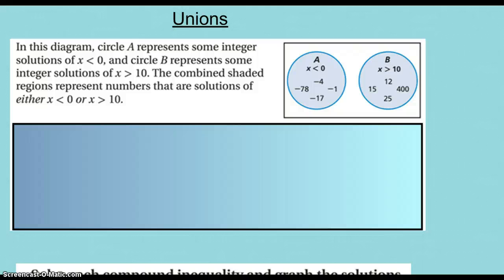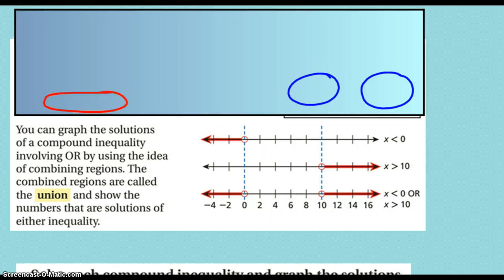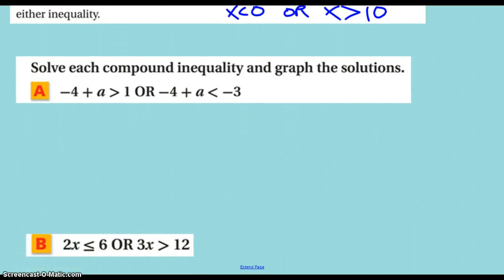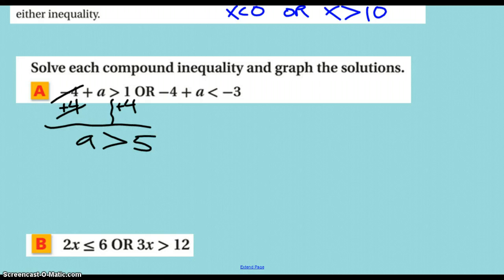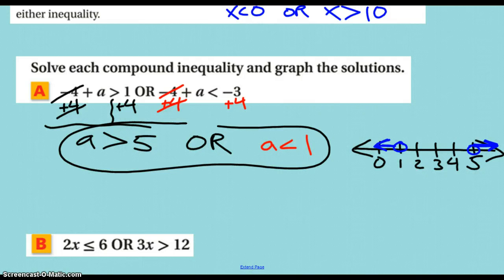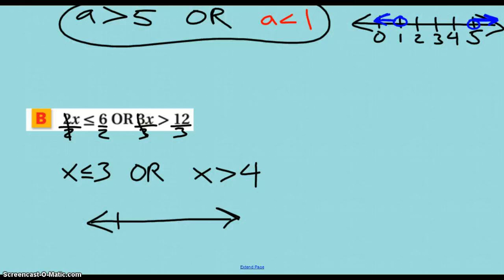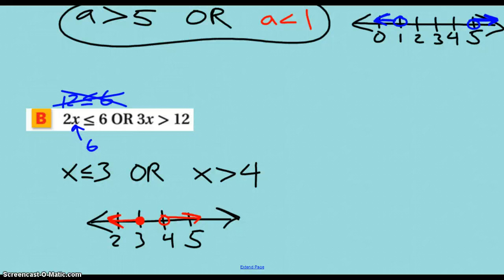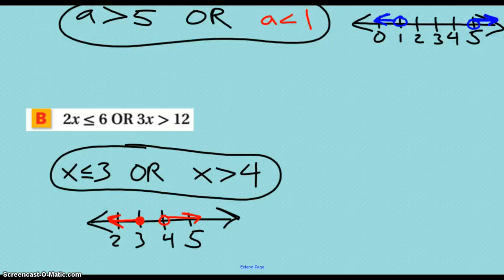3-6 Unions1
Unions1